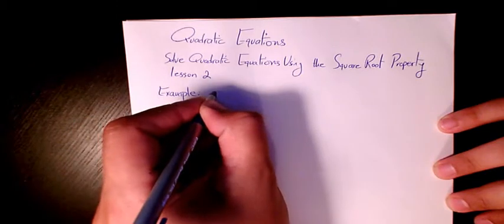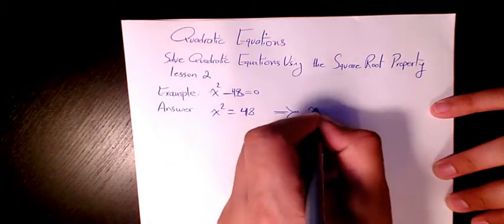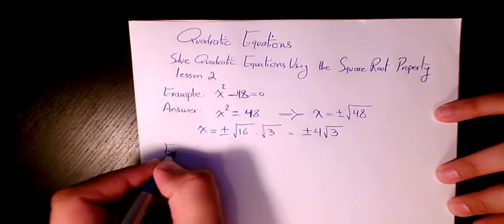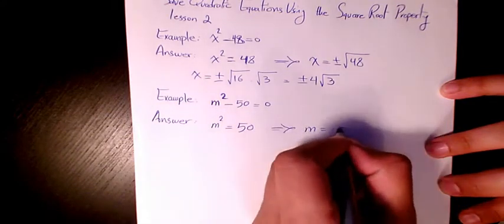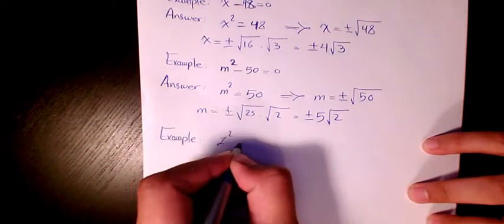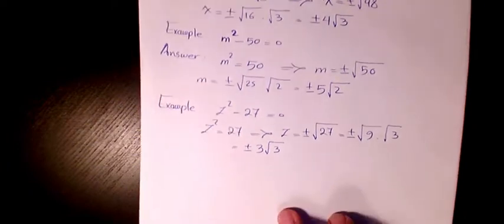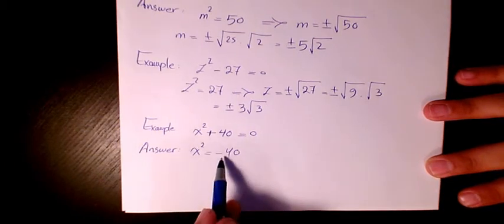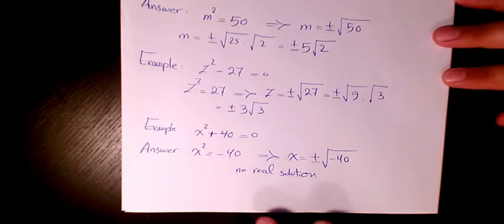quadratic equations solving using the square root property lesson 2